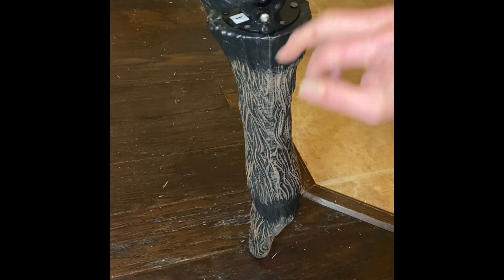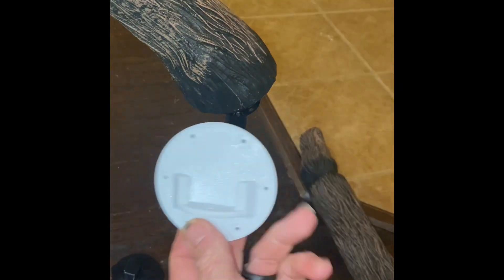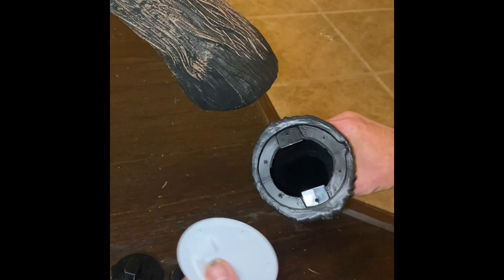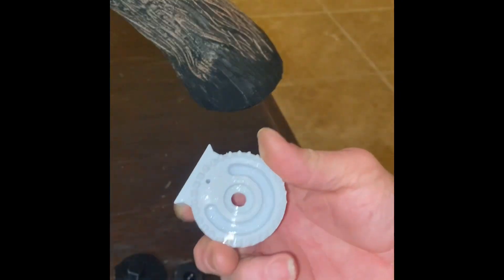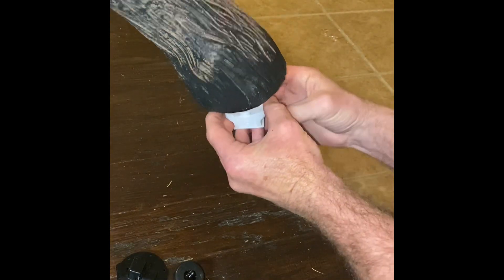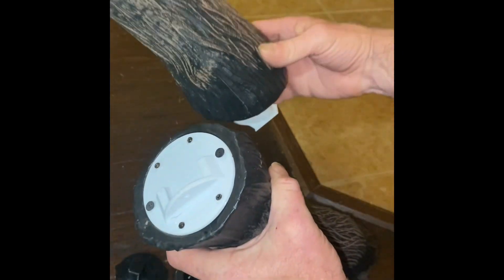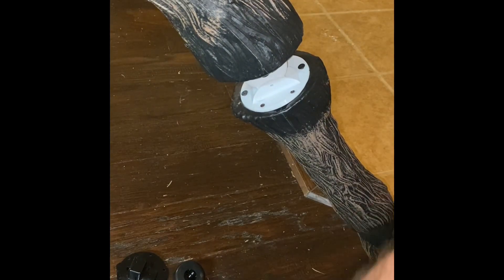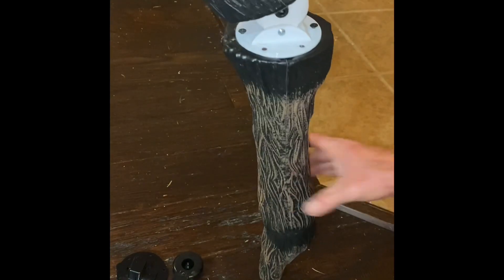Colossal 8’ Spider Repair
After seeing some tabs get broken from people I designed a fix as well as complete replacement joints .